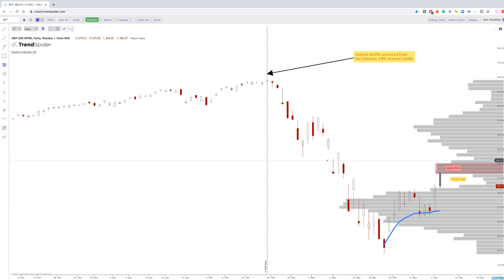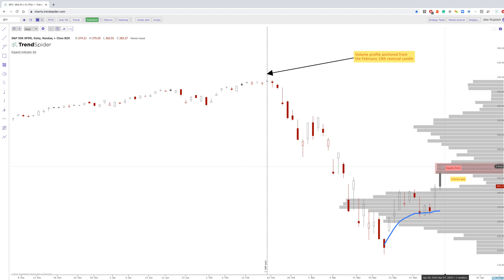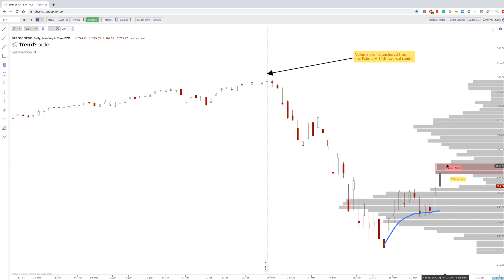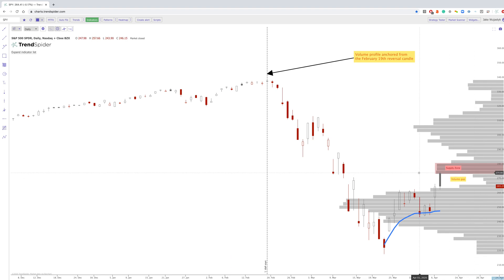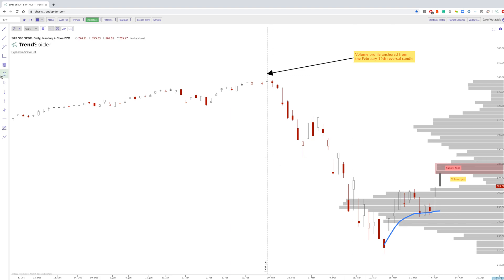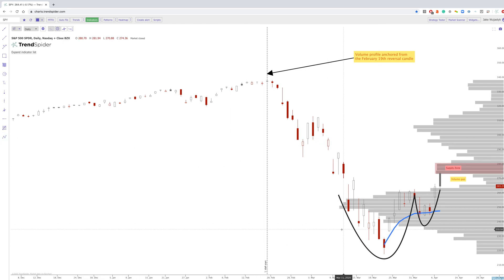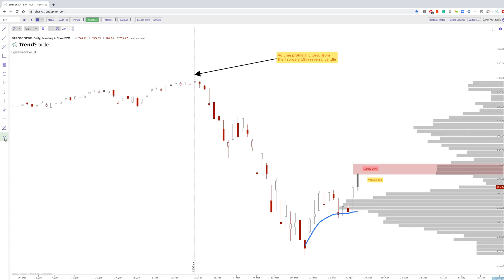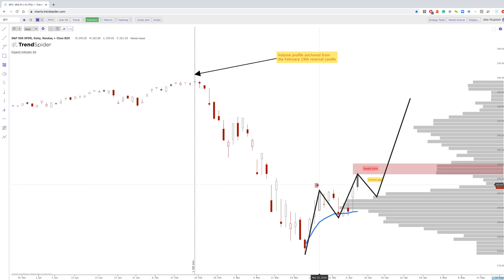Identifying Supply and Demand Levels with "Anchored Volume-by-Price"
In this video, we take a look at the SPY daily chart on Monday, April 7th. We highlight the importance of the "Anchored Volume-by-price" when doing analysis on any timeframe! We also go over our new "Polyline" feature that is one step closer to getting Elliot waves!